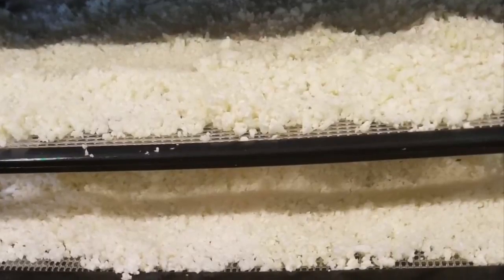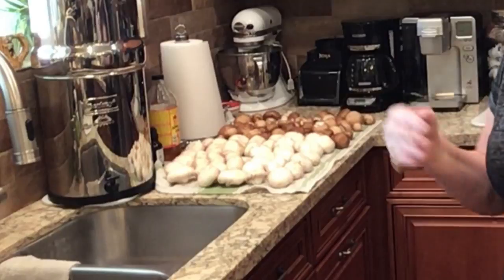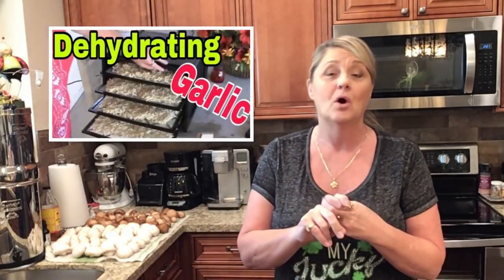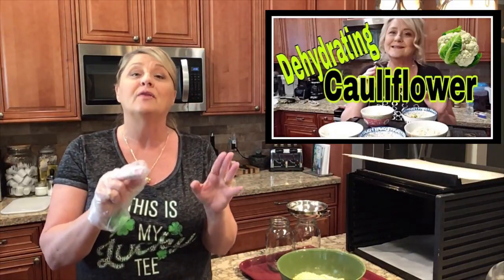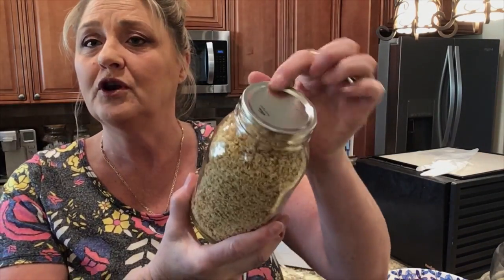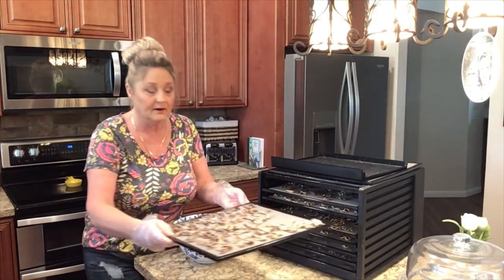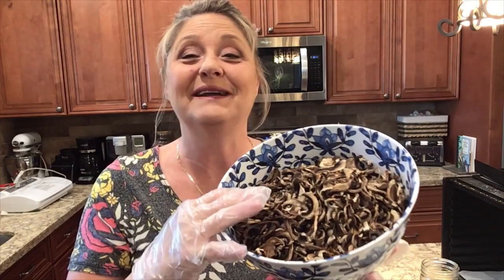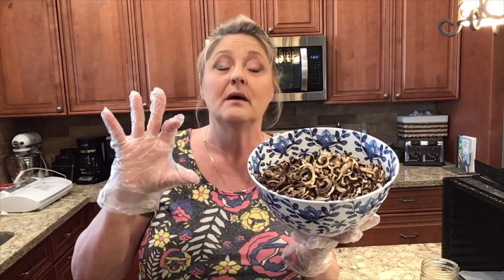Dehydrating Mushrooms & Cauliflower | Preppers Social Distancing- What I Do!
Prepper's Social Distancing - What I Do! Dehydrating Mushrooms & Cauliflower
Being a Prepper I always prep! Self Isolation does not have to be boring.! I choose to get projects done, crafts and I always prep!

$70 DISCOUNT OFF the All American SUN OVEN with Dehydrating and Preparedness Accessory Package or a $50 DISCOUNT OFF the All American SUN OVEN: